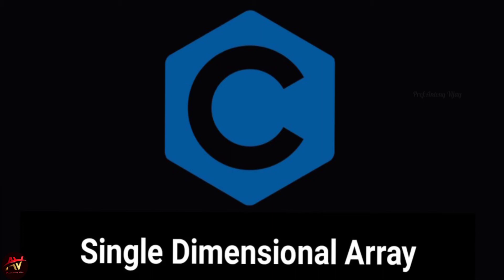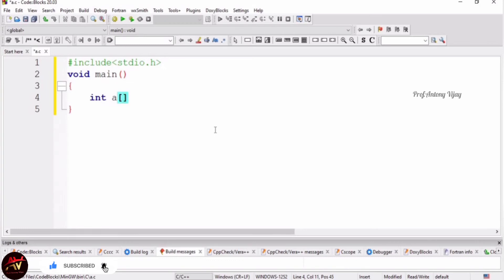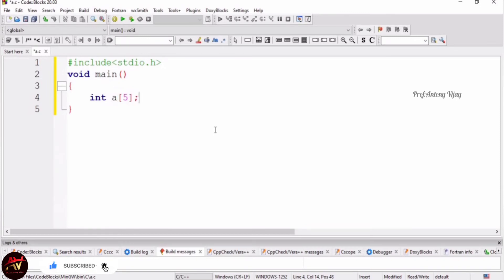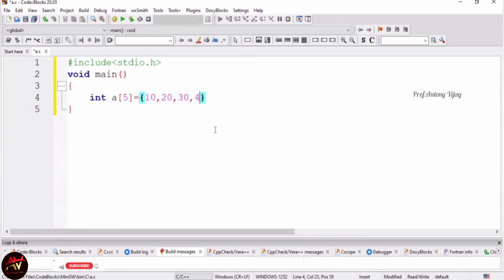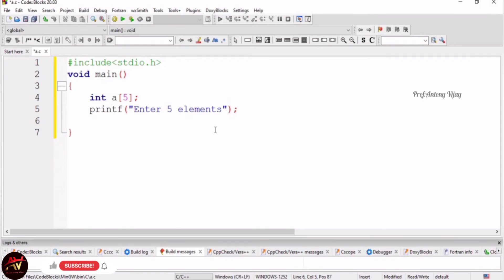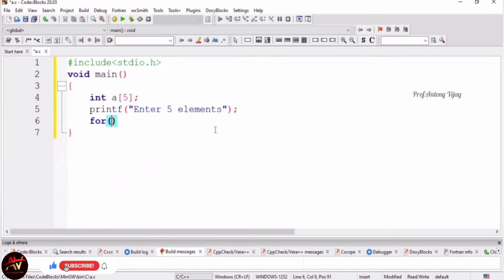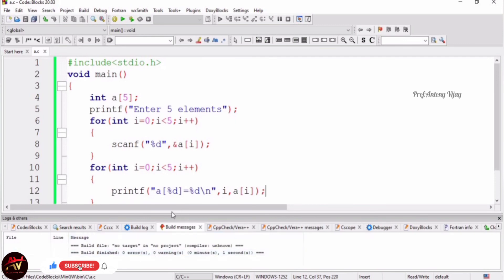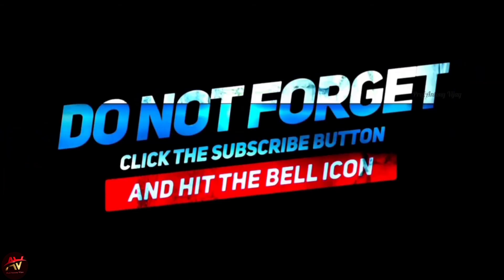Single Dimensional Array (Tamil) in C Programming | 1D Array| Prof.Antony Vijay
Hi Viewers, This is Prof. Antony Vijay. In this video I have explained about the concept of Single Dimensional Array in C Programming  in an easiest Manner. In this channel I am going to upload lot of programming videos in future. All of you enjoy watching and Keep Learning.